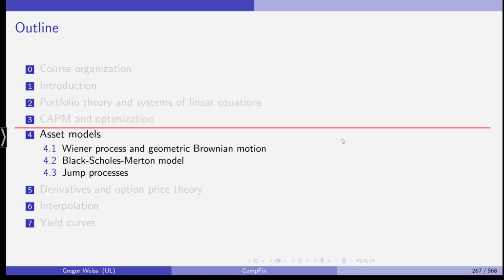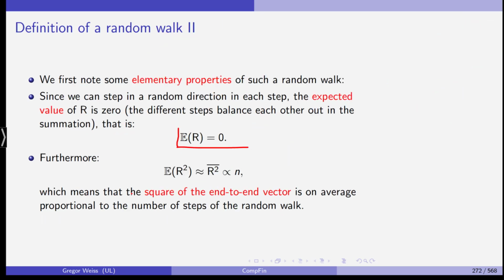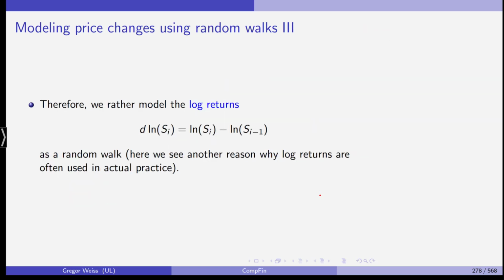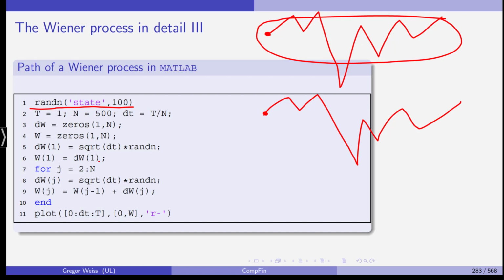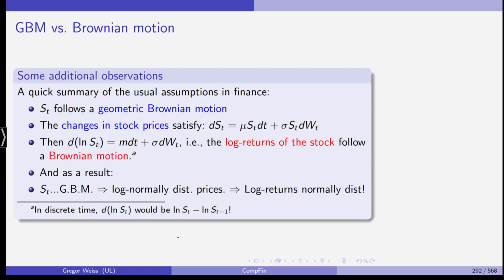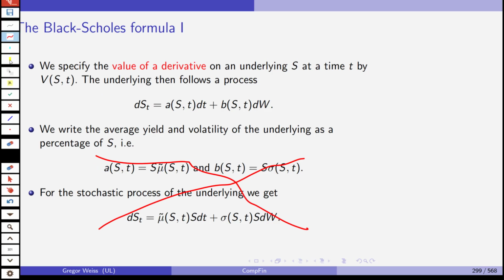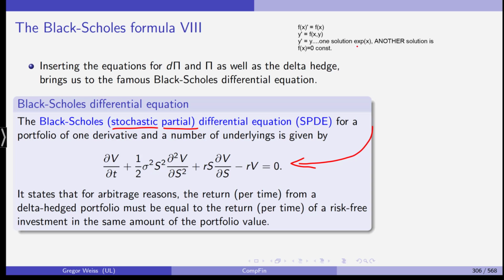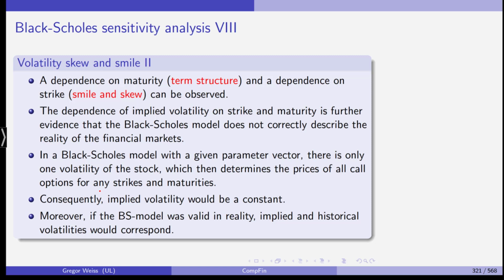Computational Finance - Summer Term 2021 - Lecture 5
Fifth lecture in Computational Finance, Leipzig University, Summer Term 2021